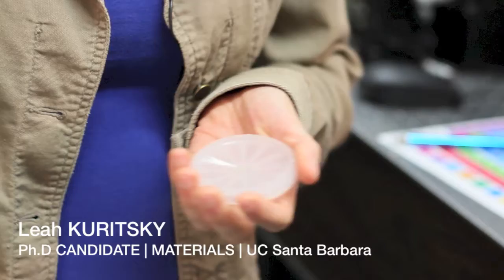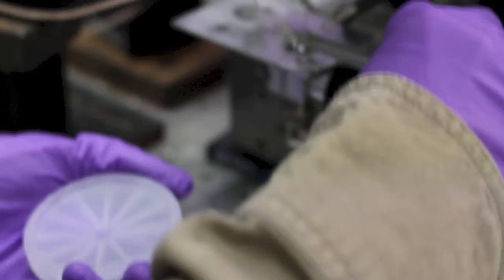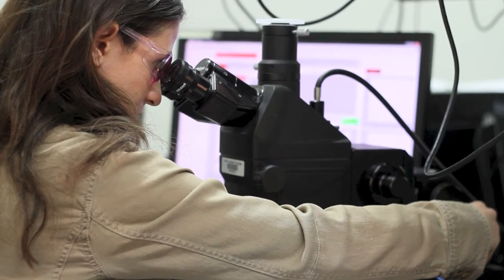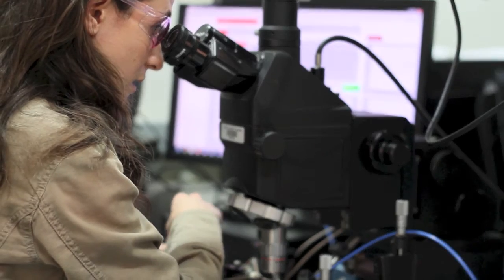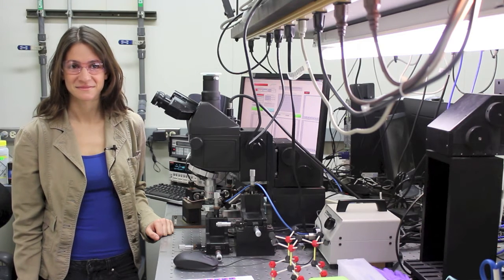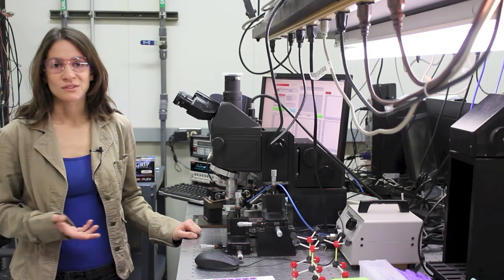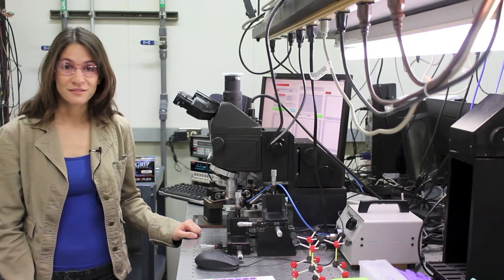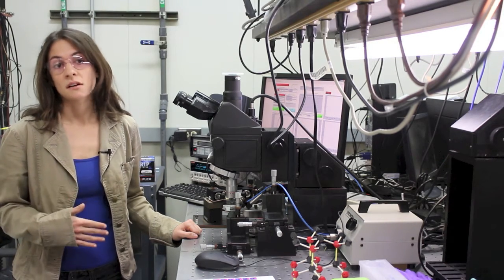Leah Kuritzky on Laser Lighting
Leah Kuritzky, is a Ph.D. Candidate at the Materials Department at UC Santa Barbara. She received a B.S. in Chemistry at Stanford University. Kuritzky speaks about her research in laser-based lighting. Why laser light would make a difference to the world; she also shares why 2014 Nobel Prize winner in physics Shuji Nakamura, professor of materials and of electrical and computer engineering, is one of her favorite impact makers. What made her select UCSB and what's next.